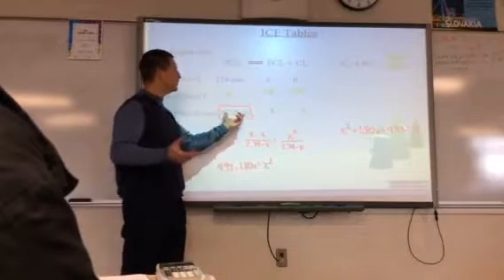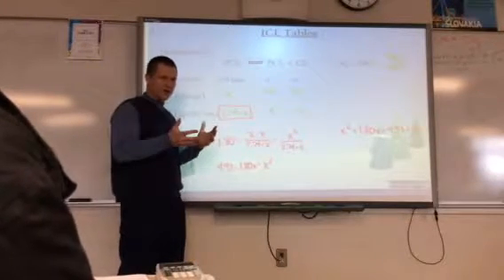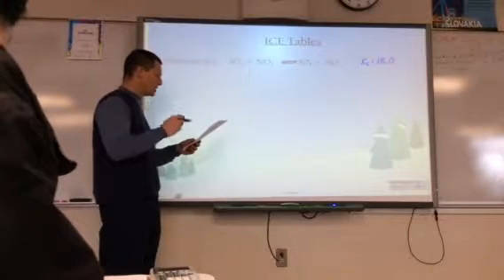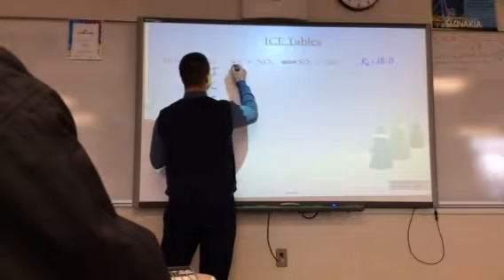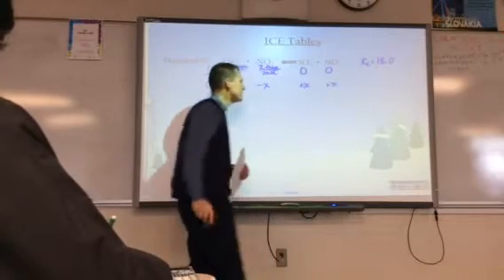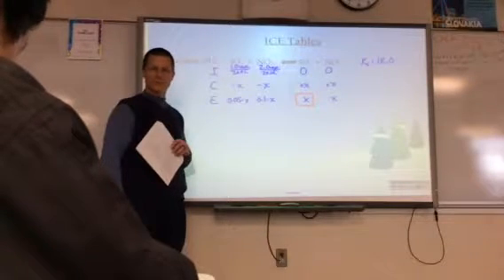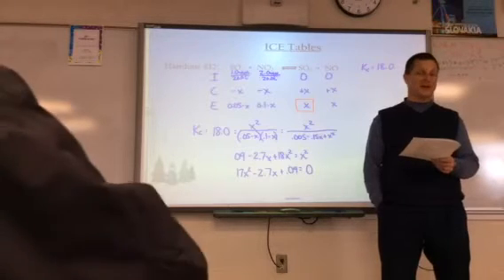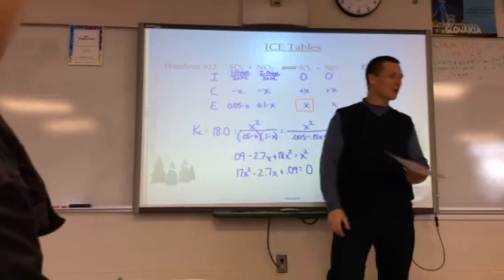Dec. 17 part 3